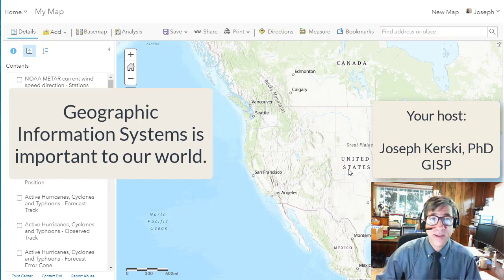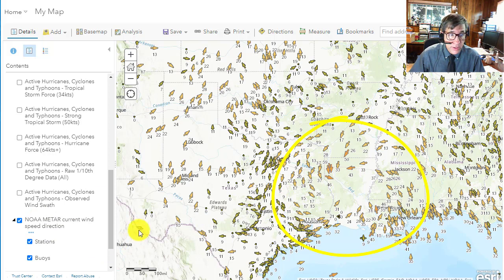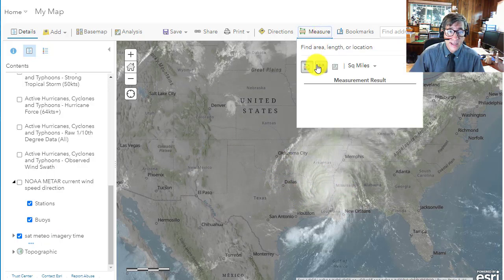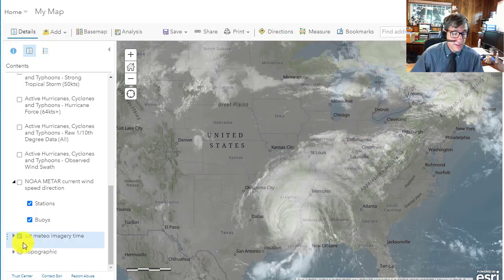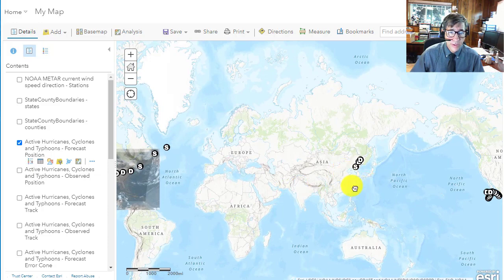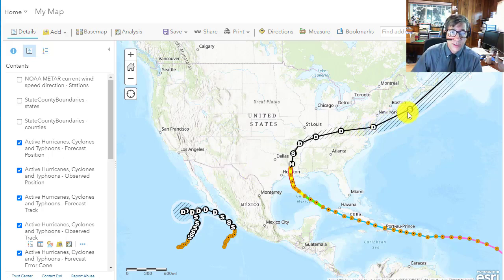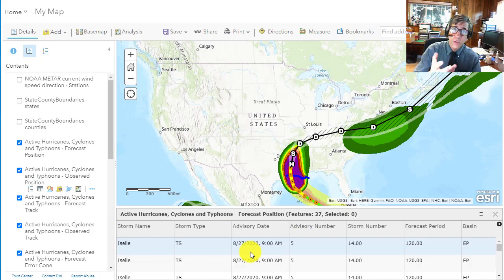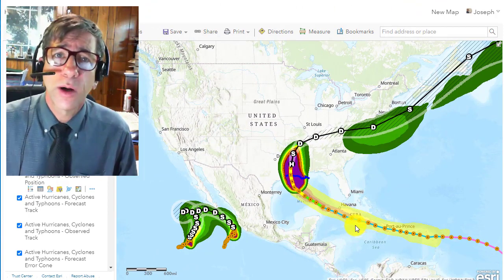Mapping Hurricane Laura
Using dynamic interactive web maps made possible through Web based Geographic Information Systems (GIS), you can easily and powerfully analyze very grim and serious, real time situations such as paths of hurricanes, such as Hurricane Laura, wildfires, tornadoes, the COVID situation, and much more.   Praying for safety for all in the path of this and other natural hazards.  Take care.